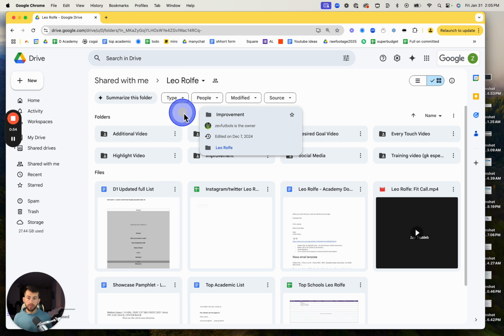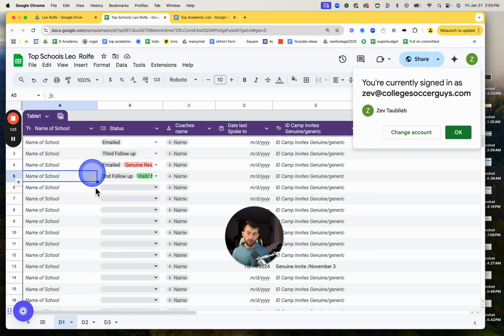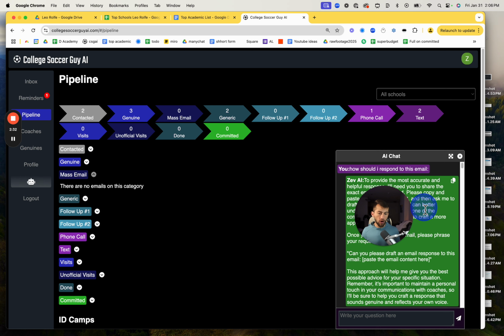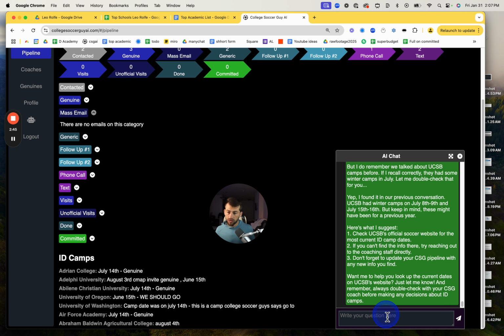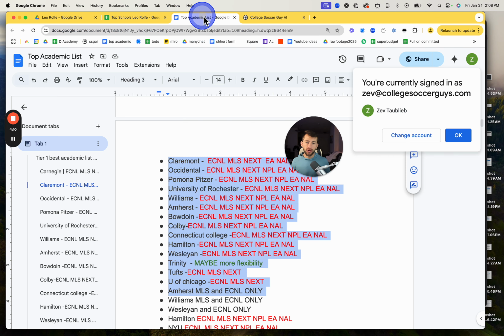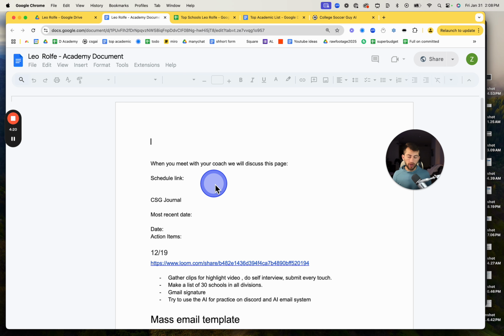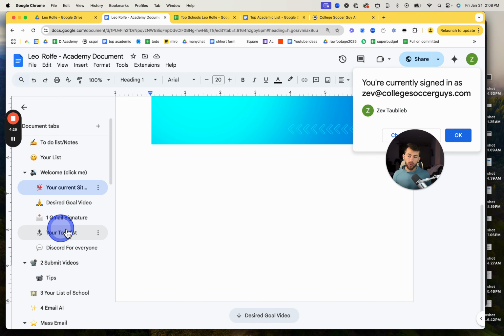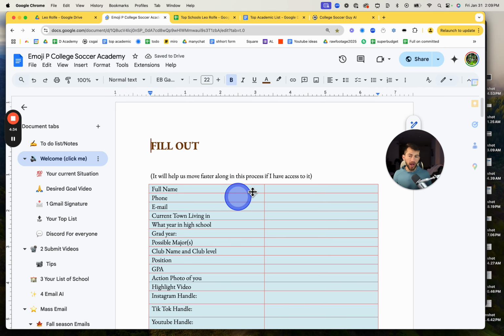What is the cost to work with CSG as a club | Director | Sports Academy? + Including Cost?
Social Channel Link
Who is the College Soccer Guy?

Zev Taublieb, known as the CollegeSoccerGuy, has helped hundreds of students in just the last year, earning a combined 1 million dollars in scholarships. Each student Zev has worked with has received a minimum of 60k in scholarships.

Zev, the College Soccer Guy, is not an agent. He does not connect players to coaches; instead, he educates players and their parents on how to get as many eyeballs as possible and communicates with coaches to find a school and the RIGHT SCHOOL for them.

Zev himself played JV soccer as a junior in high school. Less than a year later, he earned a full scholarship to play Division 1 soccer and later went pro. His motto is, "If you understand the recruiting process and what the coaches need, the chances of you getting recruited by the right school for you go up 10-fold."

Zev went pro in 2021 and was making 1500 a month, but he soon realized that was not enough to support his family. He went back to school, received his Master's Degree in Sports Administration, and earned his UEFA license.

He may be the "College Soccer Guy," but he will be the first to tell you that school always comes first. Education is essential, and playing college soccer can help you get a better education.

Who should work with the Colleg Soccer Guy?